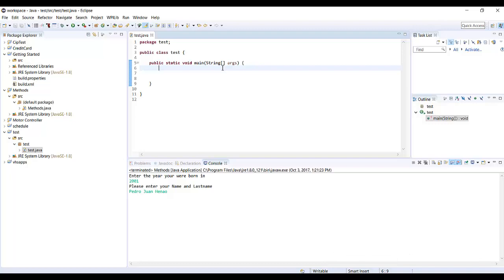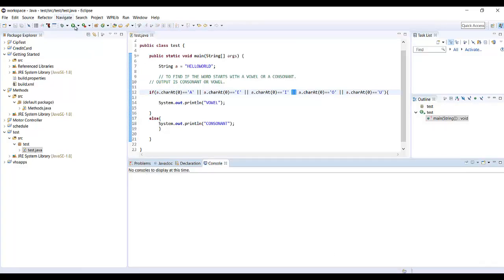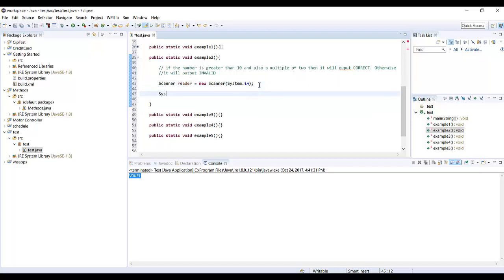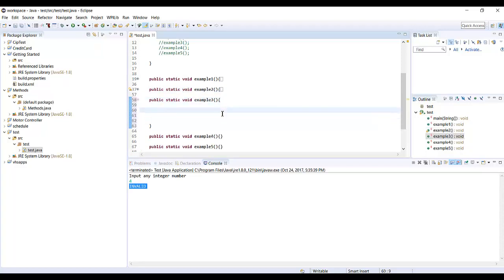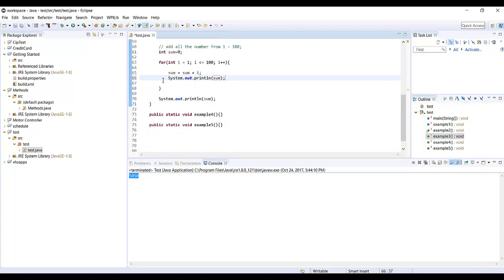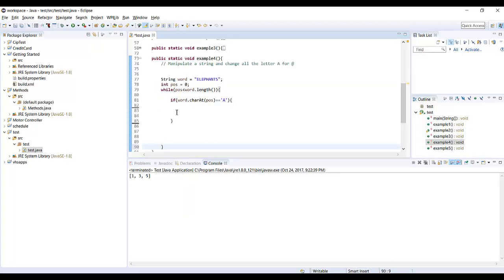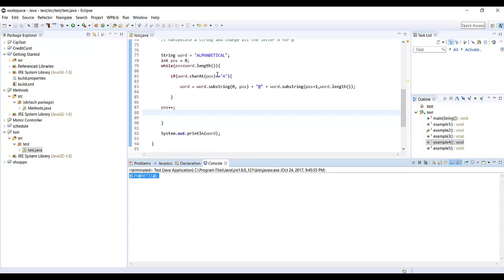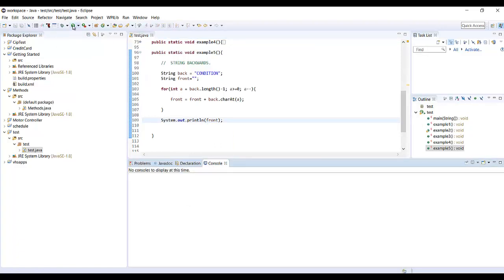Conditional Statements For and While loops